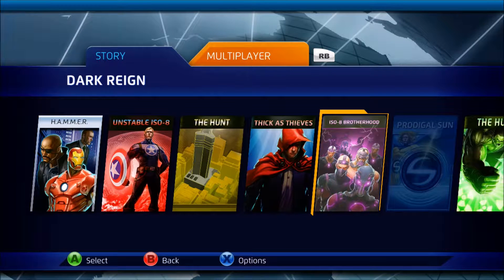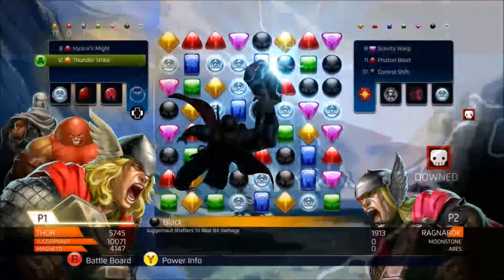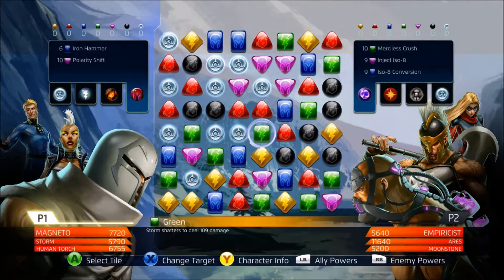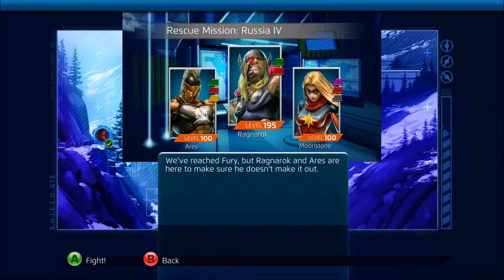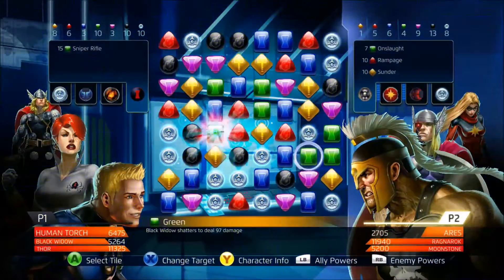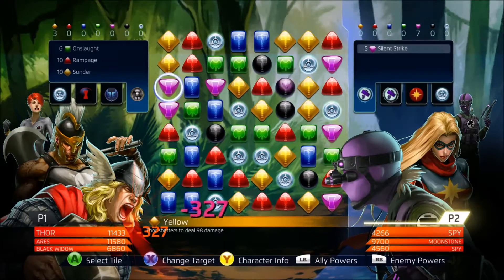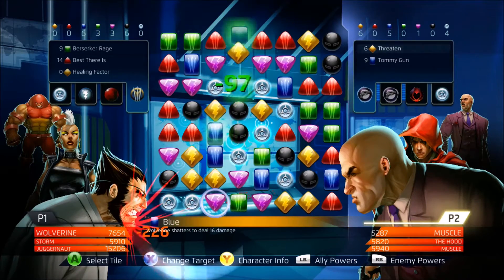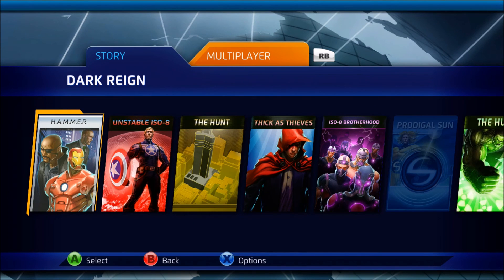The Demon Without Fear - Marvel Puzzle Quest - Gameplay part 23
We now find ourselves in a rescue mission in Russia and Colombia.

Remember to like the video if you enjoyed it :D